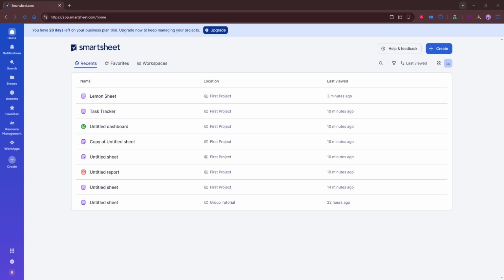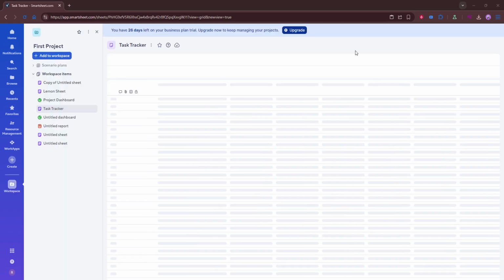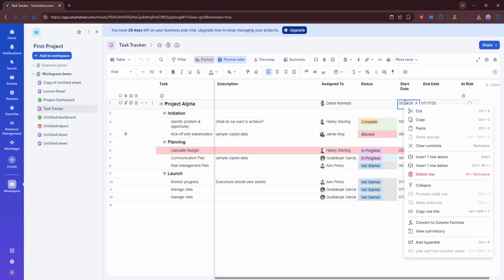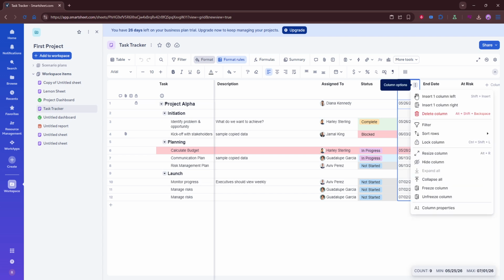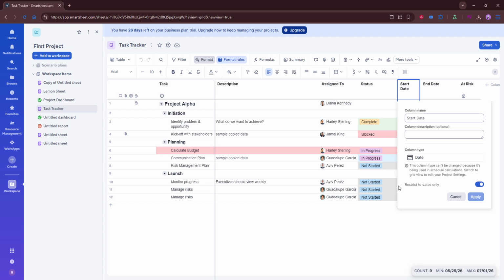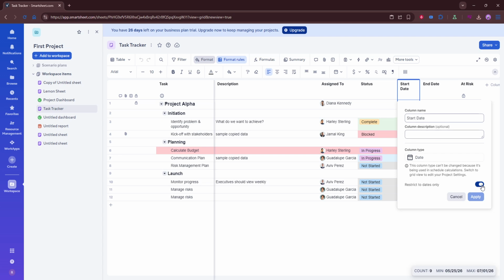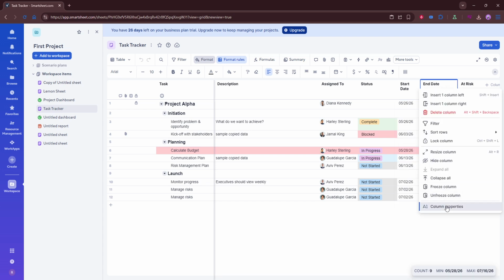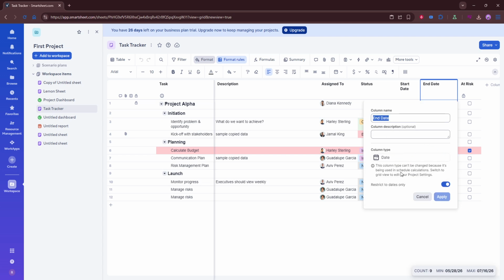How To Change Smartsheet Date Format - [Step By Step]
In today's video we cover How To Change Smartsheet Date Format - [Step By Step]